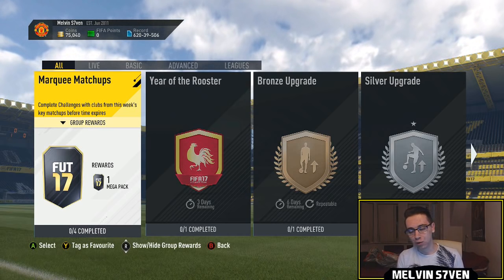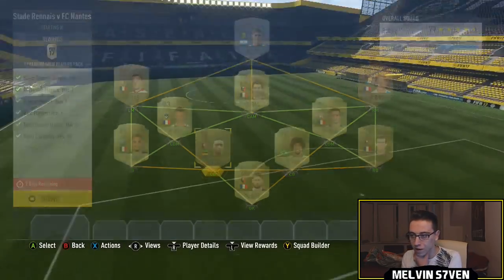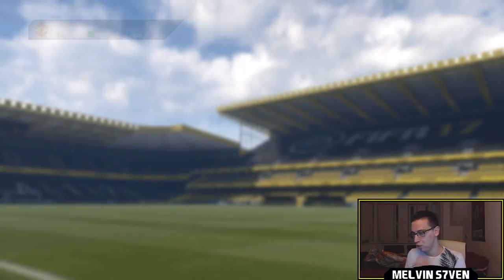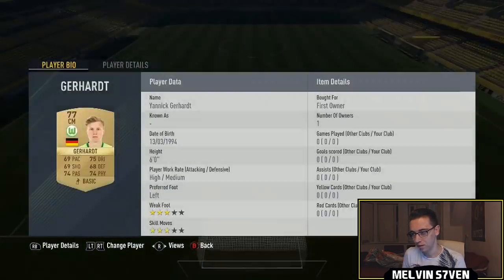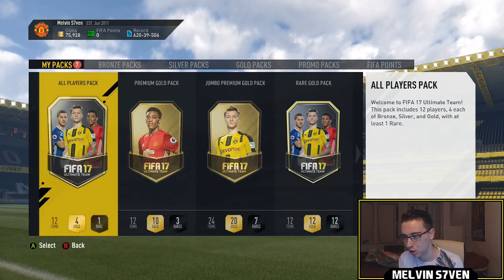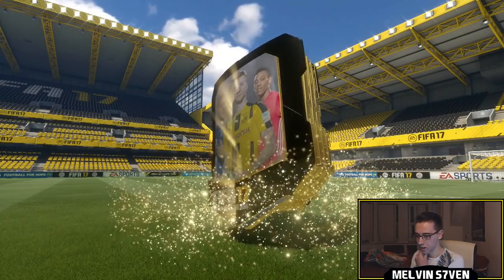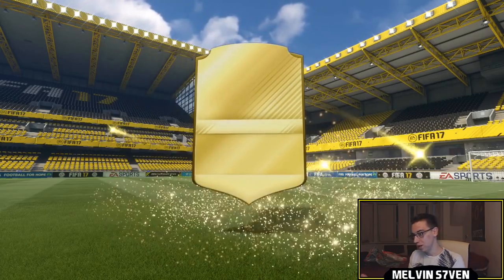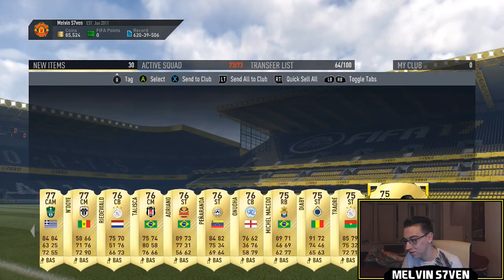Fifa 17 | "Year of the Rooster" & "Marquee Matchups Week 18" (SBC) & free 125k Pack! #86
A solution for the Year of the Rooster SBC & this weeks Marquee Matchups as well as the free 125k pack I received from EA!